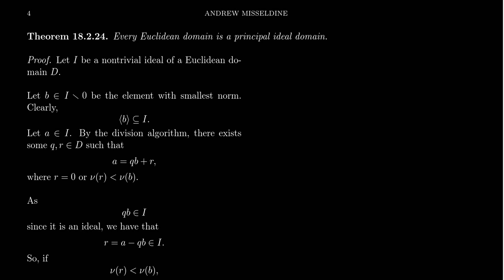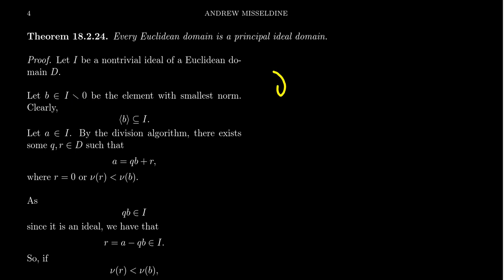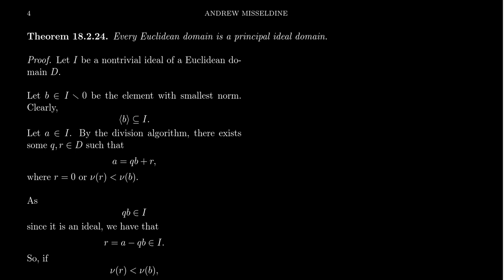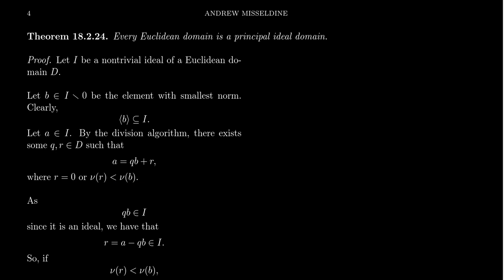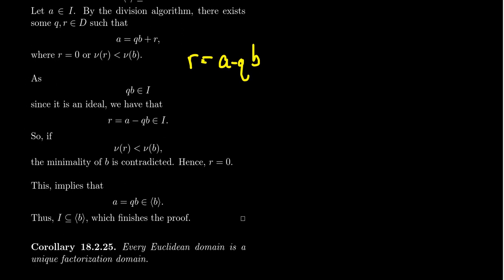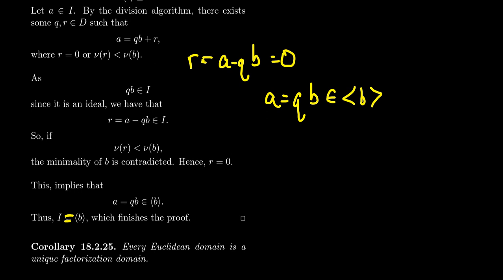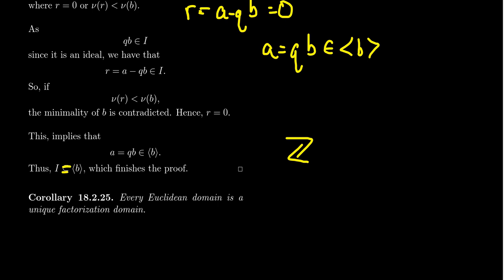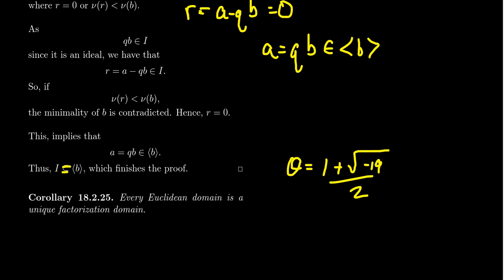Euclidean Domains are PID's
In this video, we prove that all Euclidean domains are principal ideal domains.